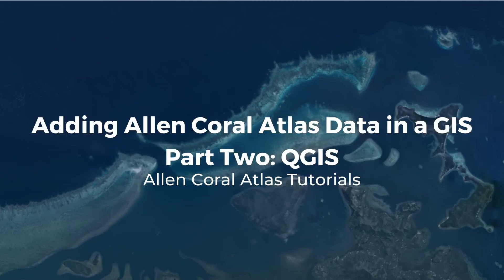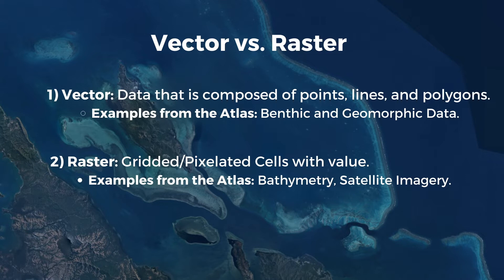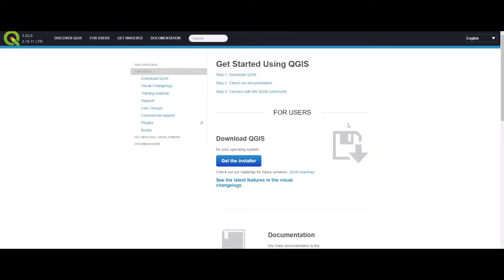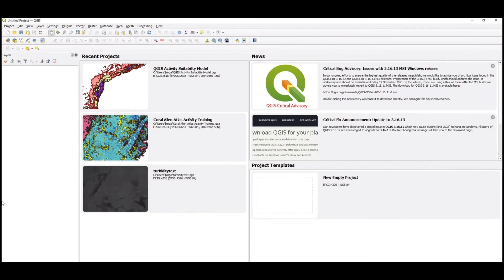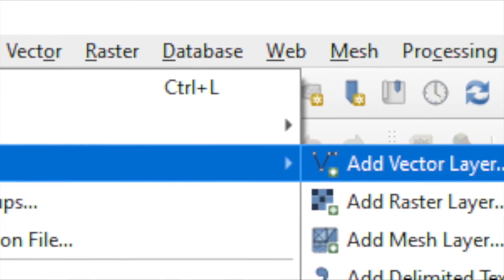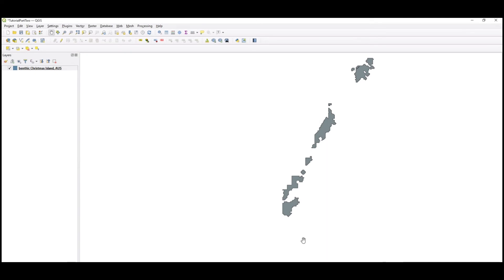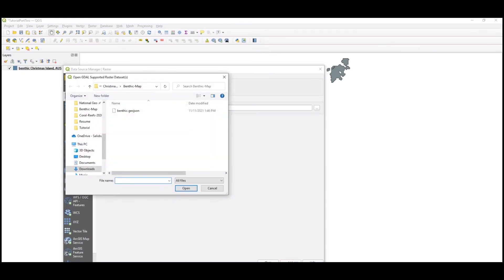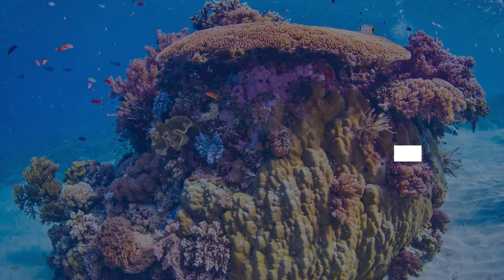Tutorial, Part Two: Adding Allen Coral Atlas Data into a GIS -- using QGIS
In this video you will learn how to download Allen Coral Atlas data onto the QGIS platform with Summer Bingaman.